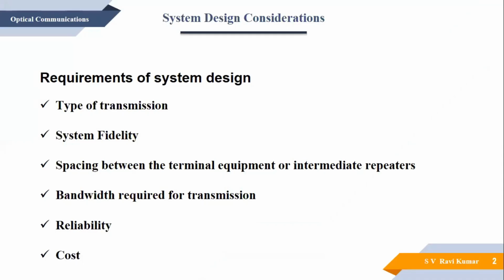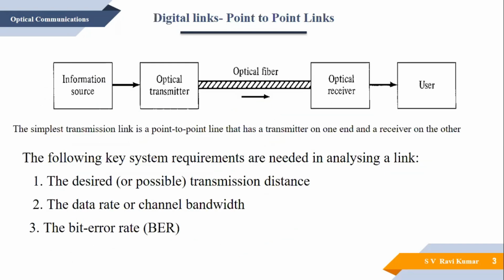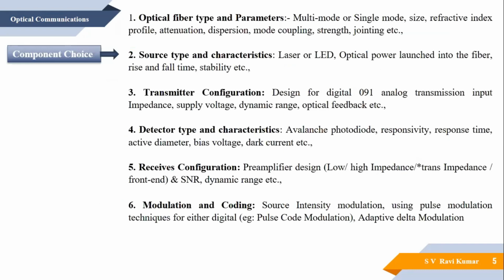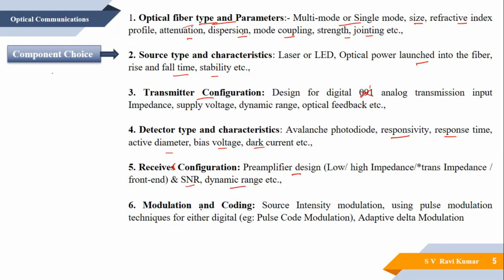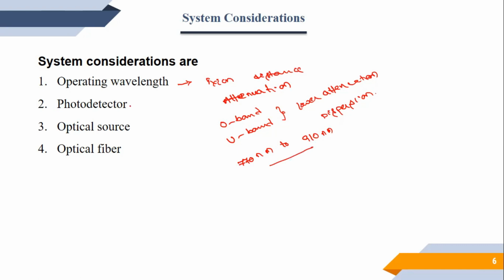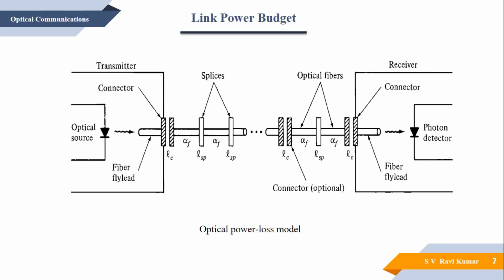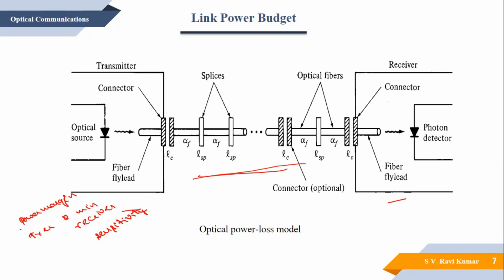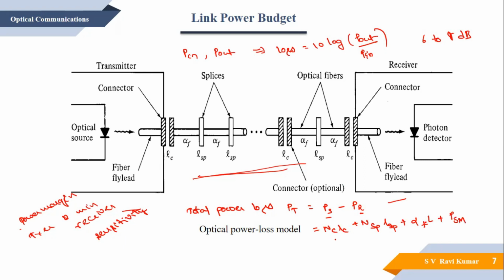OC UNIT 6.1|Optical sytem design|Link power budget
Discussed optical system design requirements, considerations and link power budget